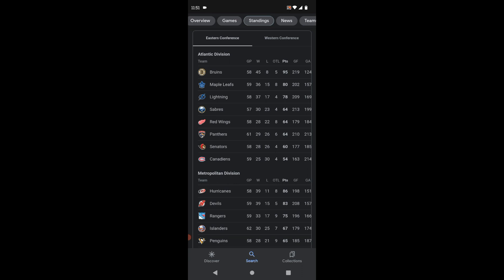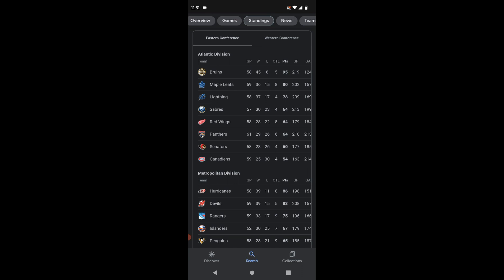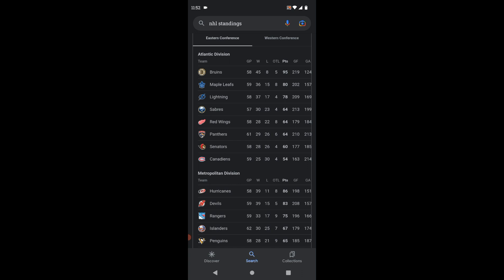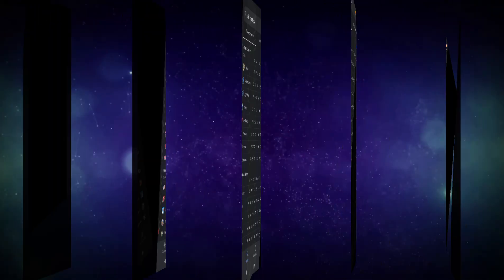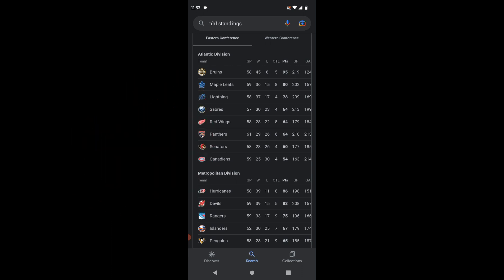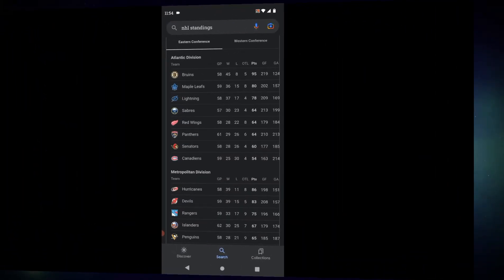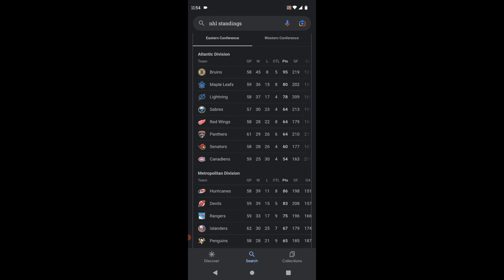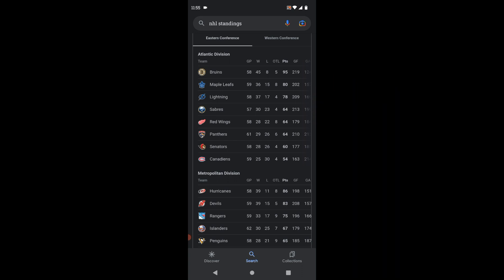Winning is addicting - Detroit Red Wings Playoff chances EP 2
My old podcast set up was hacked and Destroyed and I LOST ALL monetization. This is my new format. Now with that said the Red Wings are ALSO on the RISE. They may not make the playoffs but THEY ARE IN THE HUNT!! I was NOT expecting that this year. I believe the Lions have INSPIRED the Red Wings.